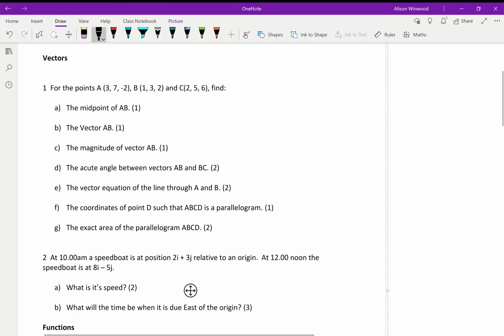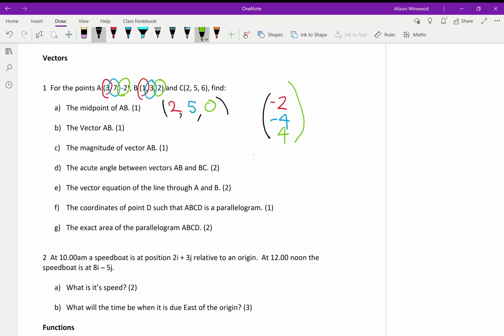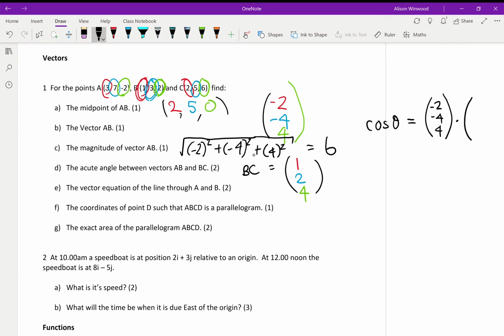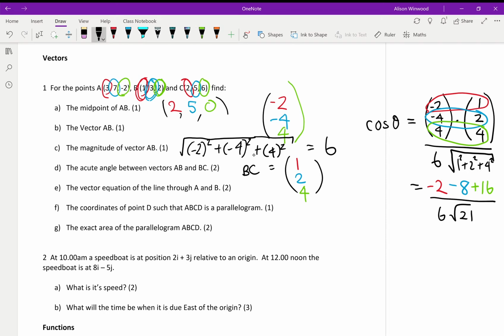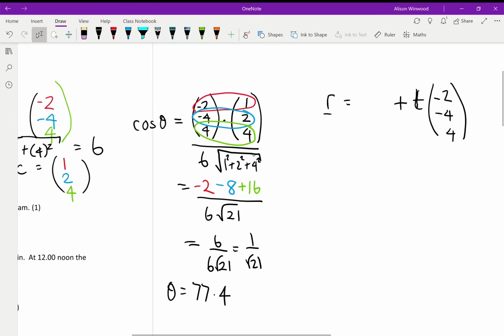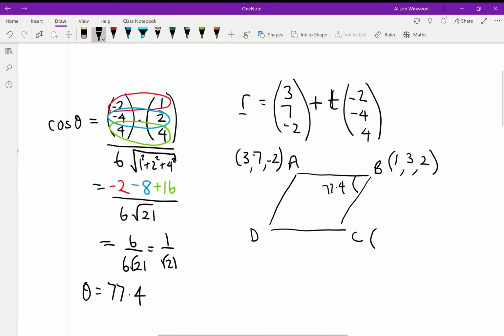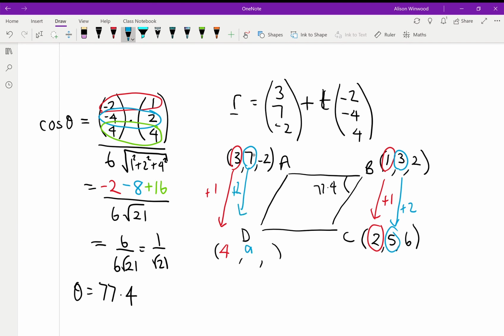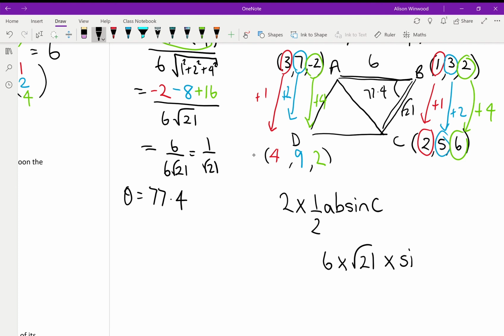L6 HL Test 2 Video 1